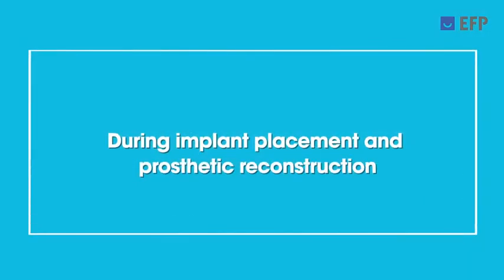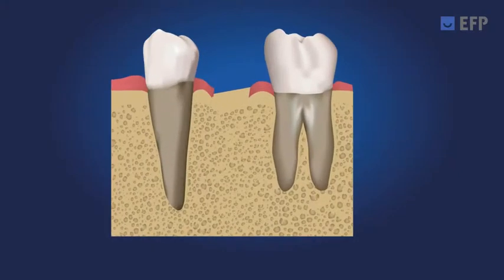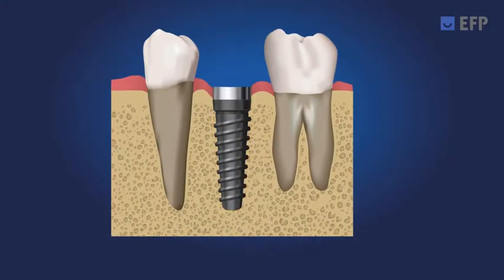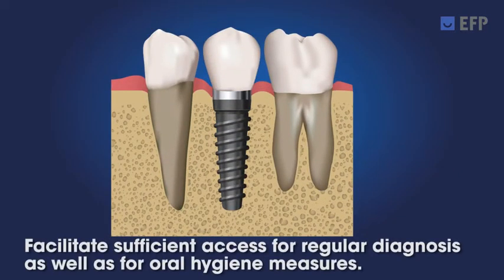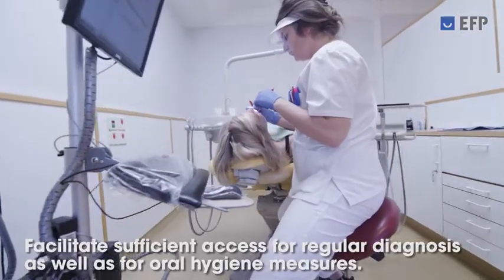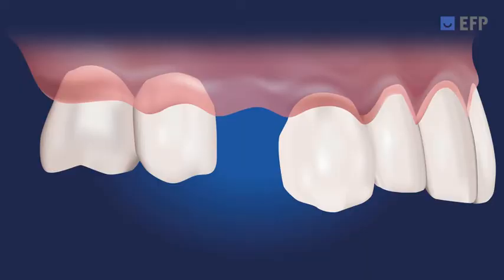Primary prevention of peri-implantitis